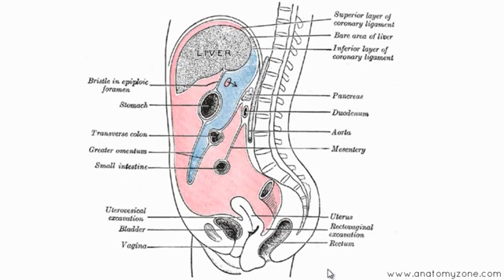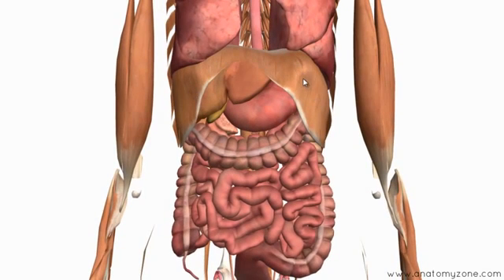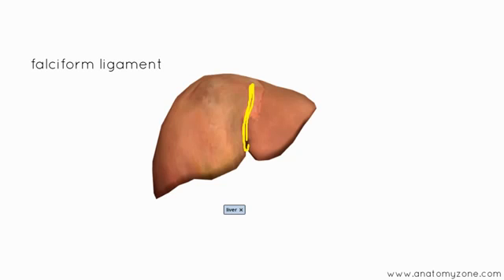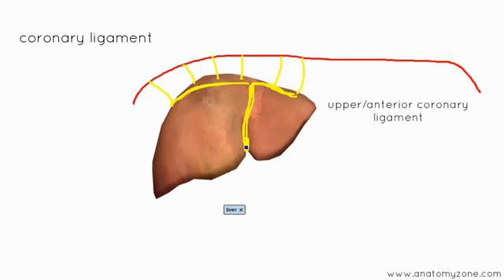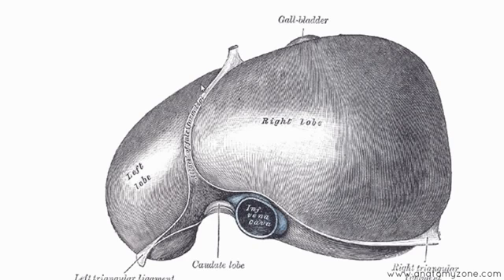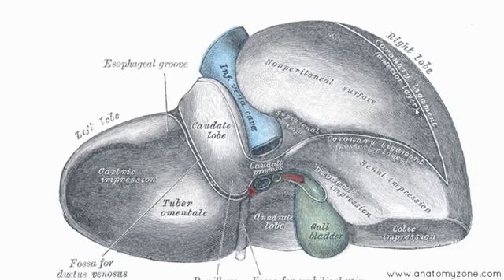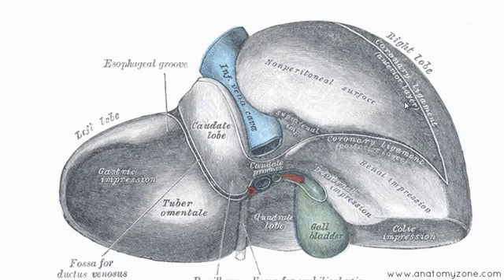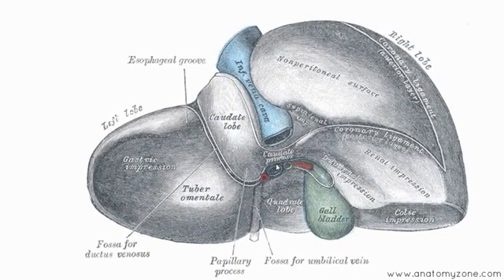6.Peritoneal Cavity Part 2 Ligaments of the Liver Anatomy Tutorial